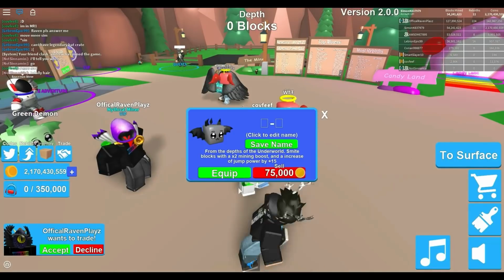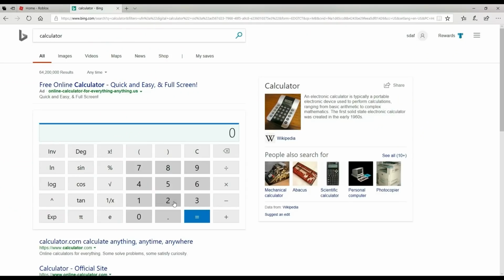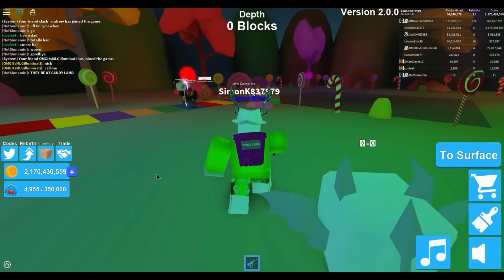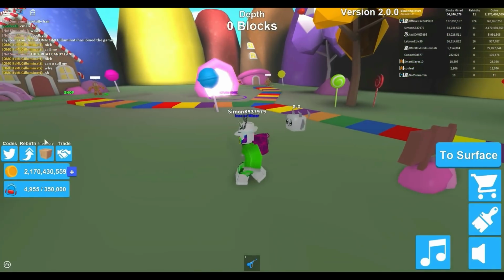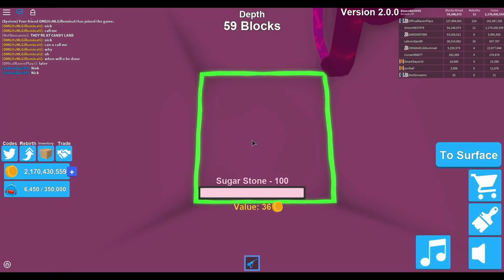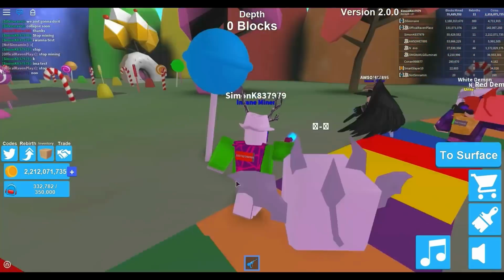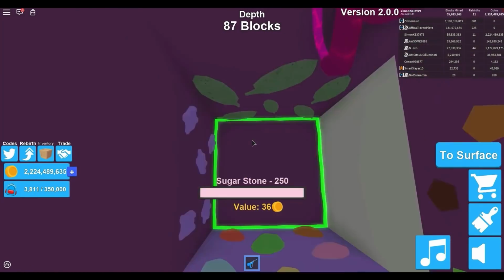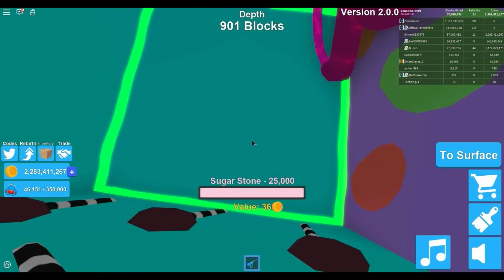10,000 MINING SPEED!! | Roblox: Mining Simulator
Literally got the best mining speed in the game, and man is it op!
Hope you guys enjoyed, and I will see you all later!
BYYYYYYYYYYYYYYYEEE!!!